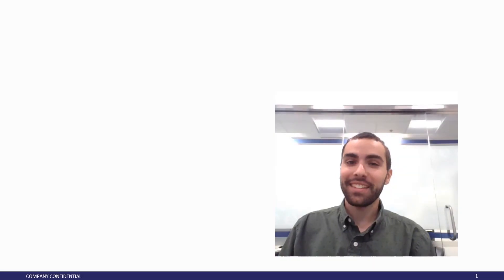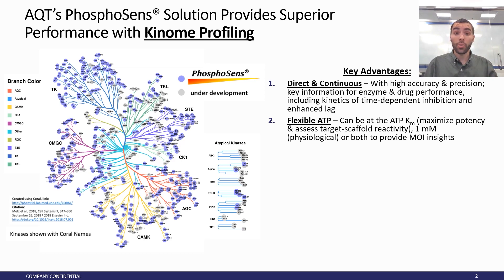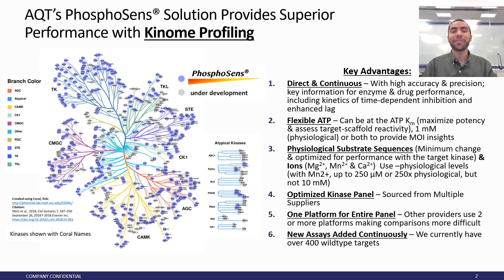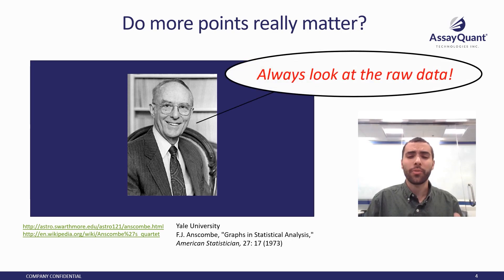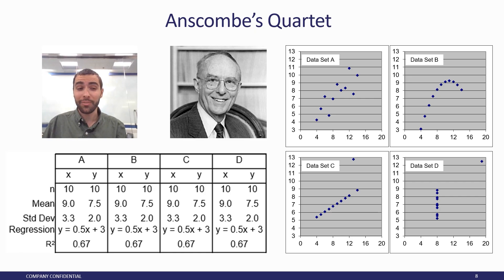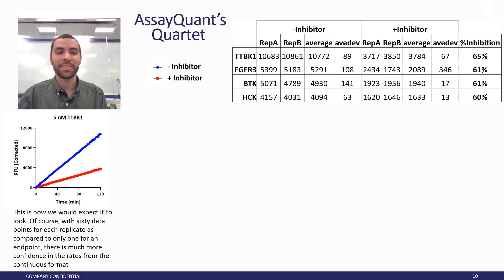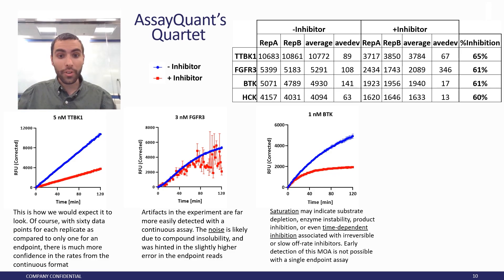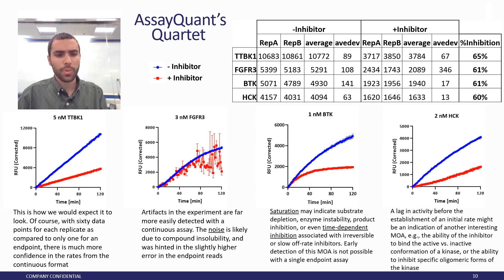Advantages of Continuous Assays in Kinome Profiling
Have you ever heard of Anscombe’s Quartet? It emphasizes the significance of data visualization and teaches us that descriptive statistics may not capture the full story behind the data. Learn more about Anscombe’s Quartet and watch AssayQuant’s own Matthew Hakar demonstrate how kinome profiling with a continuous assay enables you to look at the raw data and discover kinetic insights that you may miss with an endpoint assay.

Download the full poster and learn more about KinSight Quantitative Kinome Profiling on our